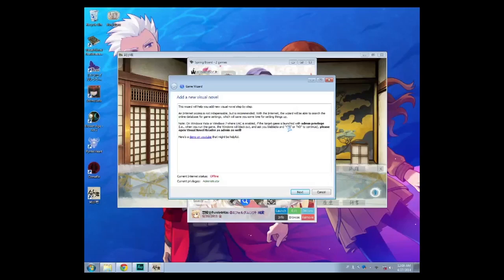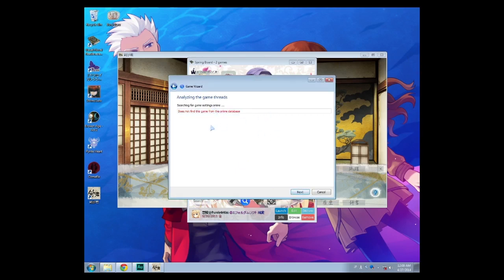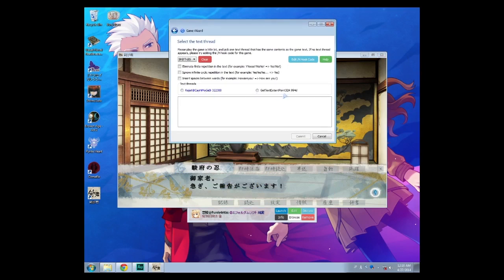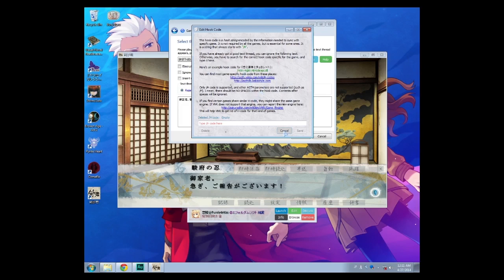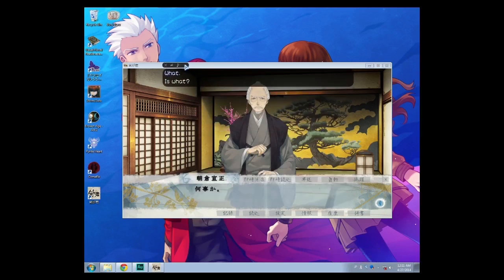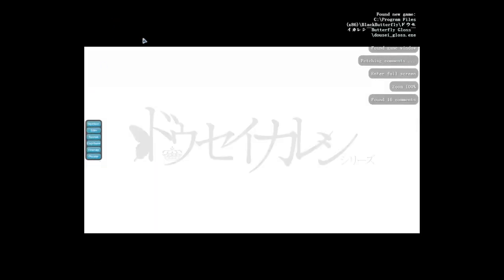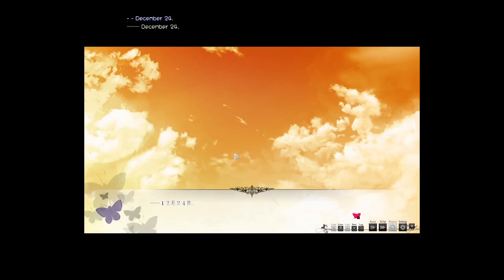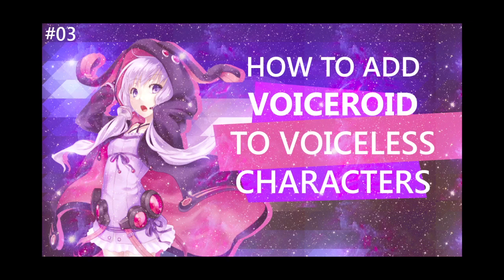VNR 02: Change Japanese Visual Novels to English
VNR (Visual Novel Reader) is an all-in-one program for translating Japanese Visual novel games to English as well as submitting translations. Please turn on CC (subtitles) for added info and fix my microphone problems...hahaha.
[Episode 2]
In this tutorial I will teach you how to add a visual novel game to VNR as well as showing you how VNR works. The first half covers how to add Visual novels if VNR does not automatically attaches itself to a game. You can skip to to 3:10 if VNR automatically attaches itself to the game.

03 will cover how to configure Voiceroid Yukari to voice voiceless protagonists and characters.